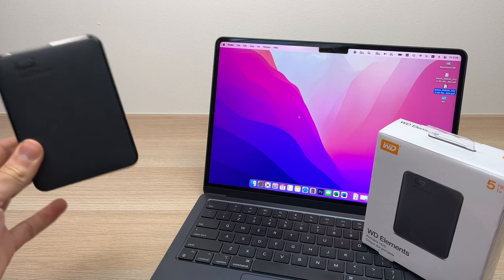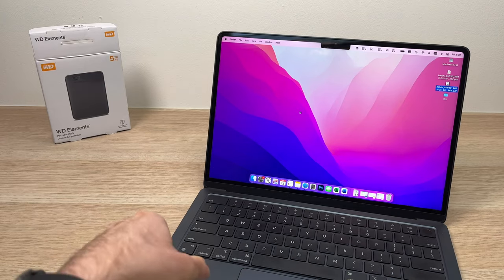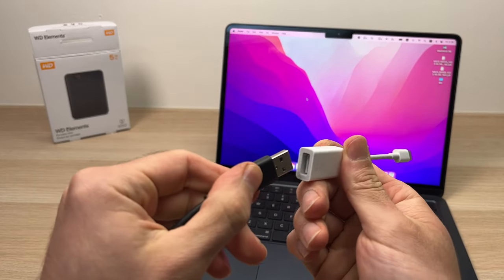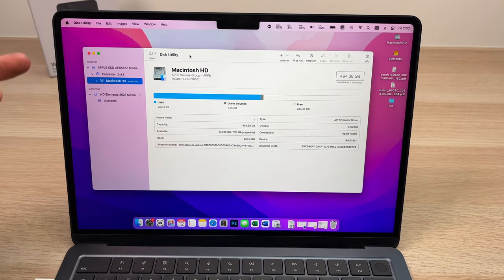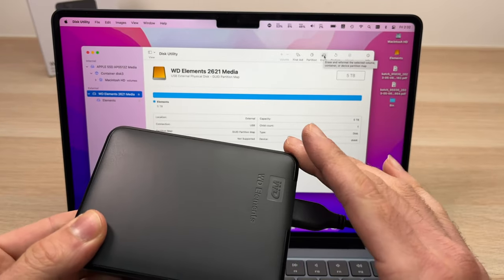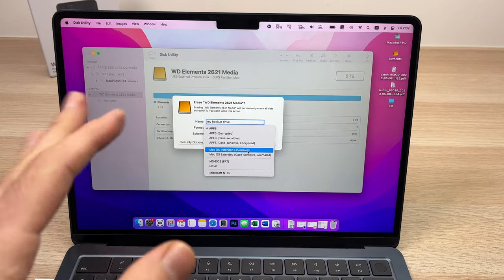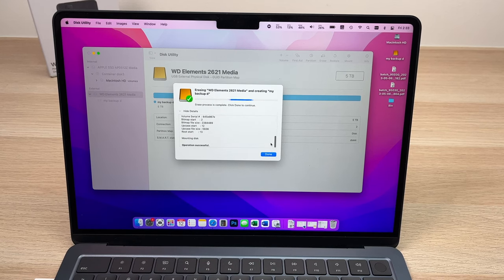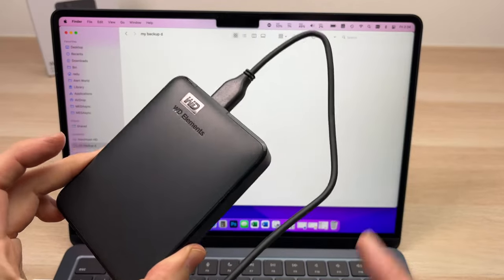WD Elements Hard Drive: How To Install on Mac OS (Full Setup)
This is a quick step by step tutorial on how to install the WD Elements hard drive on a Mac computer. Easy to follow guide showing you what to do with your external drive.

↓↓Amazon links↓↓
►Apple USB-C to USB Adapter (also works with PC)

►WD 2TB Elements Portable HDD
►WD 1TB Elements SE - Portable SSD